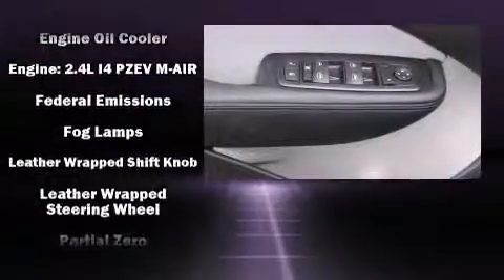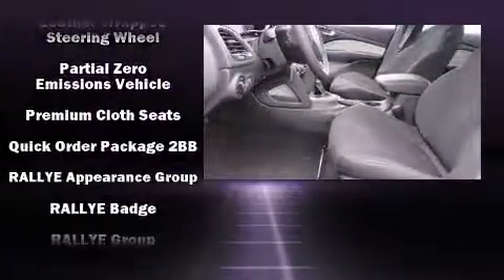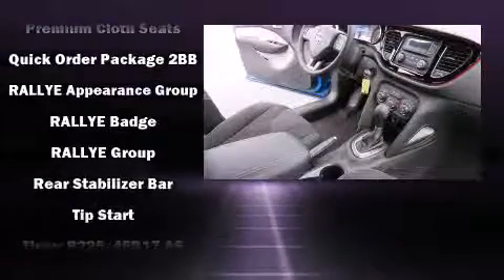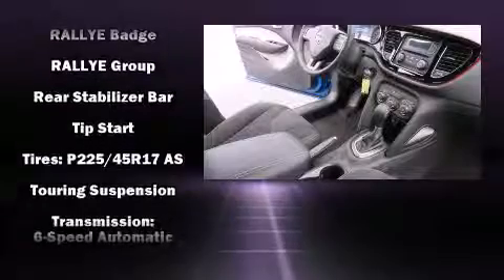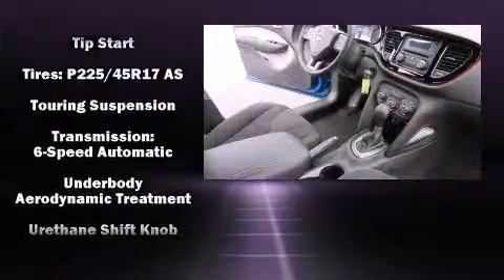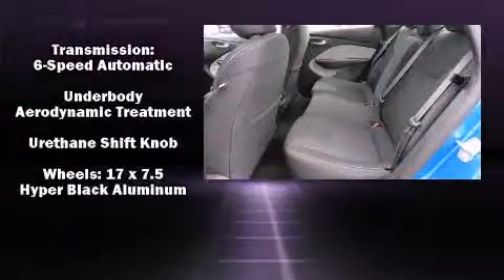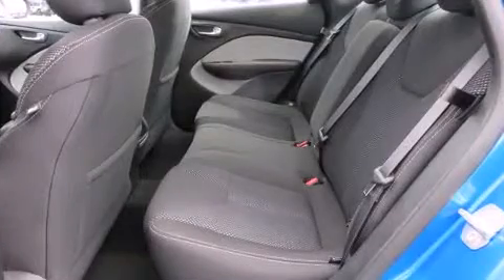2015 Dodge Dart SXT in Spokane, WA 99212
Climb inside the 2015 Dodge Dart. This 4 door, 5 passenger sedan stands out among competitors in its class! Smooth gearshifts are achieved thanks to the 2.4 liter 4 cylinder engine, and for added security, dynamic Stability Control supplements the drivetrain. Top features include front bucket seats, a tachometer, speed sensitive wipers, an outside temperature display, fully automatic headlights, tilt and telescoping steering wheel, power windows, and cruise control. Safety equipment has been integrated throughout, including: head curtain airbags, front and rear SIDE impact airbags, traction control, anti-whiplash front head restraints, a panic alarm, and 4 wheel disc brakes with ABS. Brake assist technology provides extra pressure when applying the brakes. Our aim is to provide our customers with the best prices and service at all times. Please don't hesitate to give us a call.